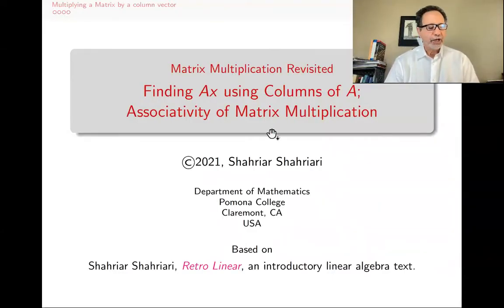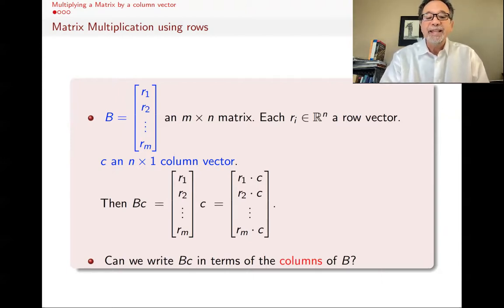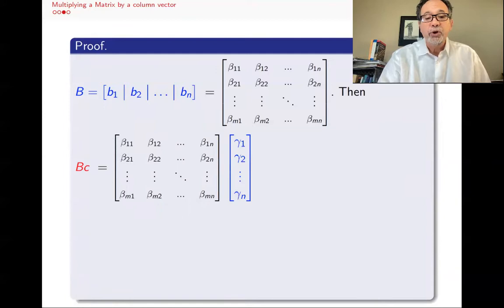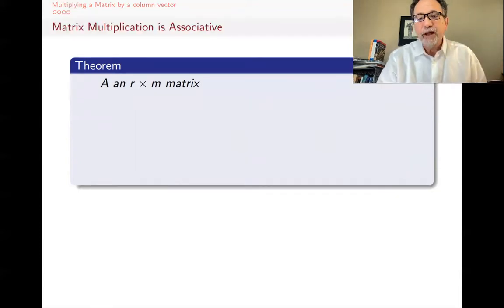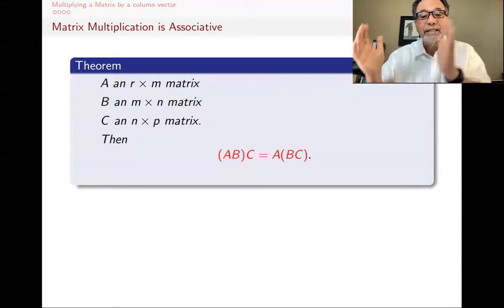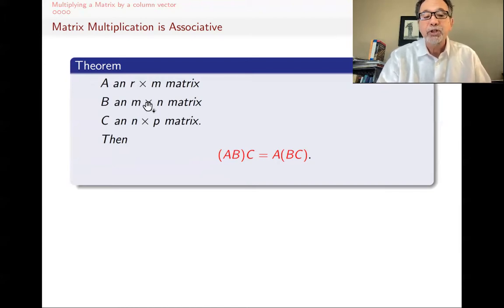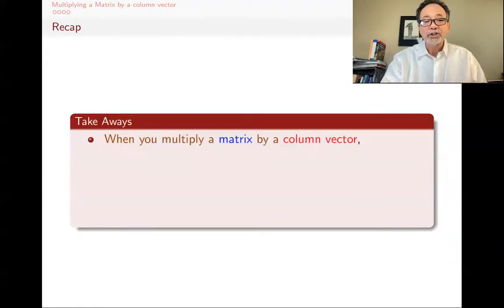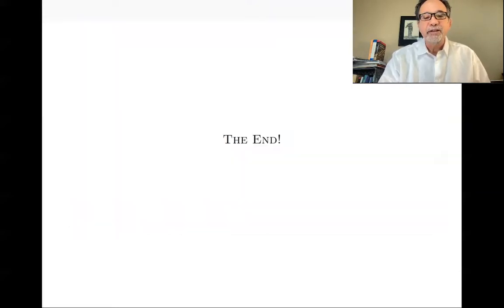LA28 Matrix Multiplication Revisited; Finding Ax via columns of A; Associativity of Matrix Mult.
If A is an m x n matrix and x an n x 1 column vector, then Ax is defined using the rows of A. In this video, we show that Ax is also a linear combination of the columns of A with the scalars coming from x. This is then used to prove that matrix multiplication is associative. In other words, (AB)C = A(BC).

This is also a lecture in a series of lectures on Matrices and their properties. In later videos, we see that Matrices play an important role in Linear Algebra. We use them in the study of vector spaces and, in return, the theory of vector spaces is used to understand matrices.